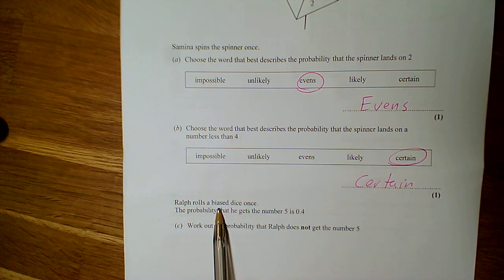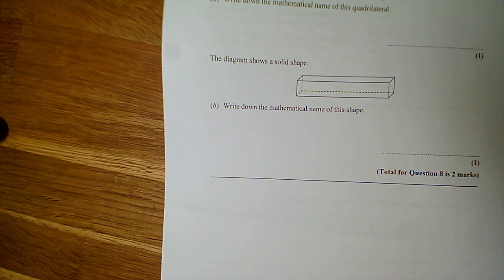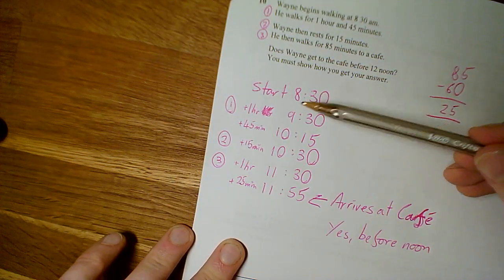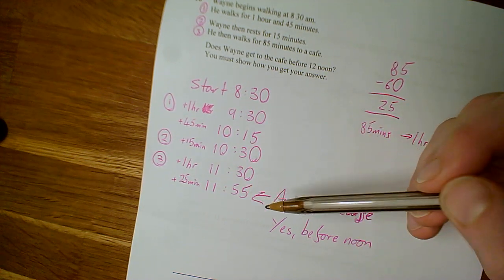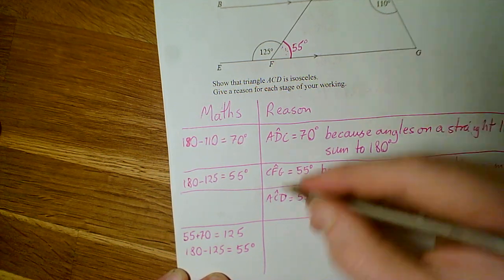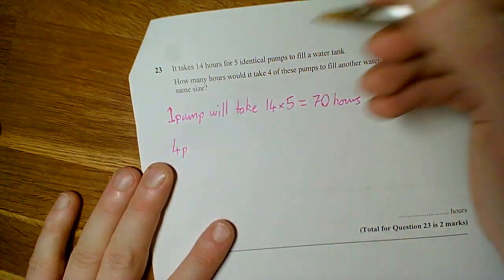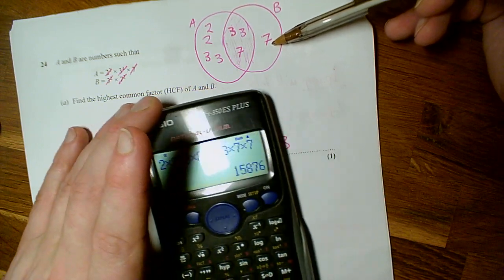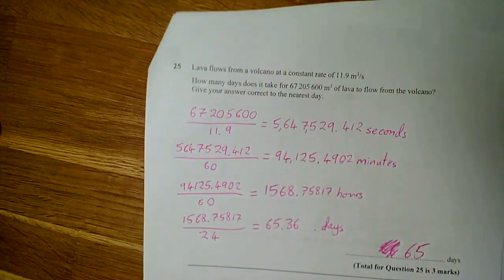2023 Nov Mock Paper 3F Walkthrough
00:00 Intro
00:10 Question 1
00:35 Question 2
00:50 Question 3
01:00 Question 4
01:54 Question 5
02:53 Question 6
04:35 Question 7
06:35 Question 8
07:48 Question 9
12:10 Question 10
14:55 Question 11
16:25 Question 12
19:00 Question 13
22:50 Question 14
26:05 Question 15
27:00 Question 16
29:05 Question 17
30:40 Question 18
31:58 Question 19
35:00 Question 20
36:45 Question 21
41:10 Question 22
48:00 Question 23
50:15 Question 24
53:10 Question 25
56:40 Question 26
58:30 Question 27
59:22 Question 28